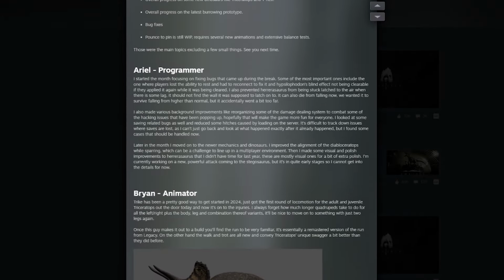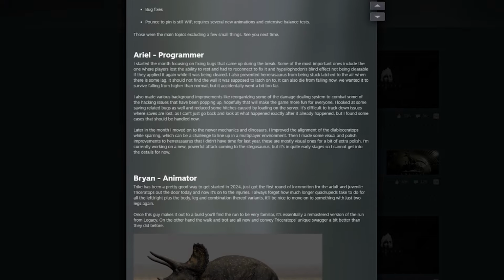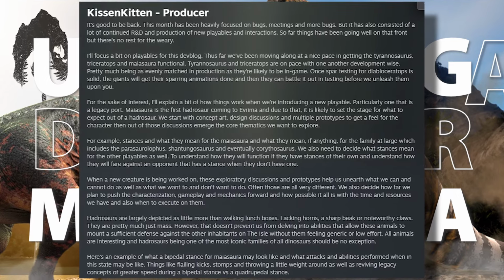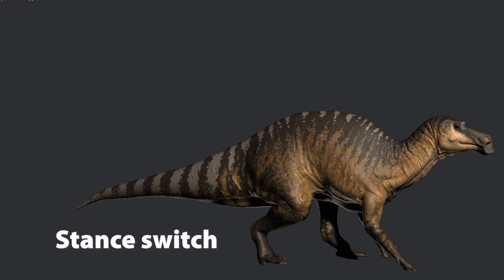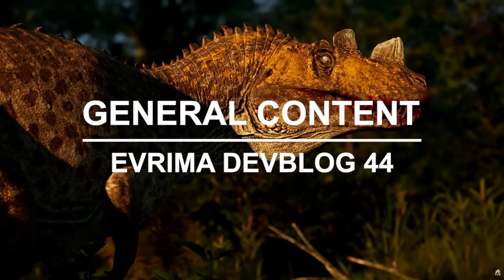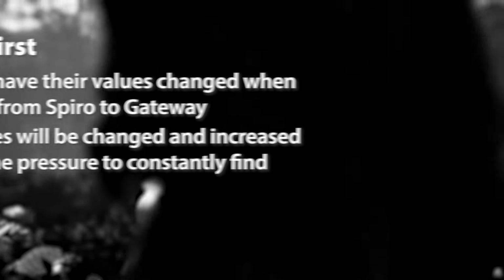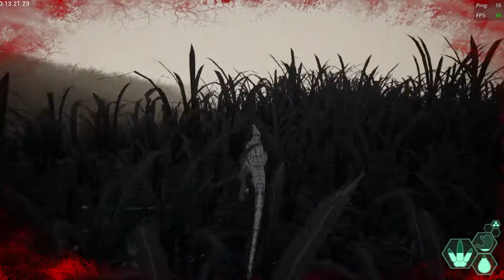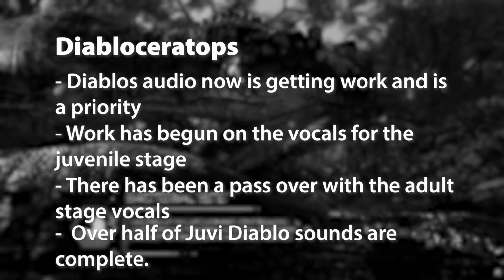Huge Dinosaur News! | The Isle Evrima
UPCOMING Content & NEW Dinosaurs! | The Isle Evrima

The isle evrima have released their first devblog of the new year, and this is one that showcases a lot of new dinosaur news, from current in game dinosaur overhauls to the development of: Tyrannosaurus, Triceratops, Maiasaura, Diabloceratops and more.

Timestamps:

00:00 - Intro
00:16 - Triceratops
02:04 - Maiasaura

03:48 - Upcoming
Content
06:20 - Dibble &
 Herrera
07:36 - Outro